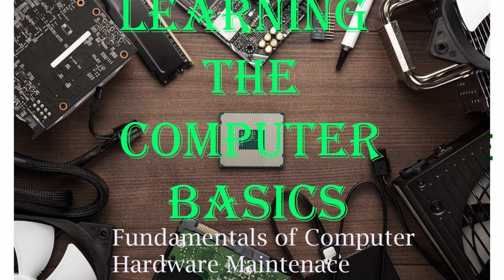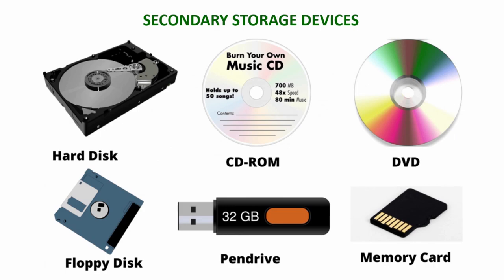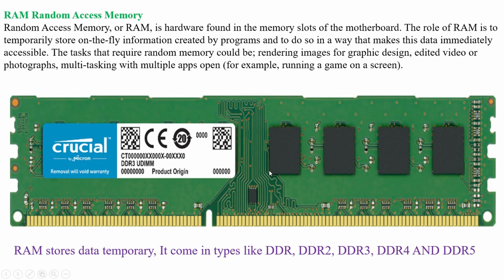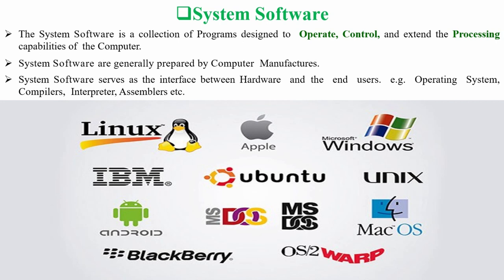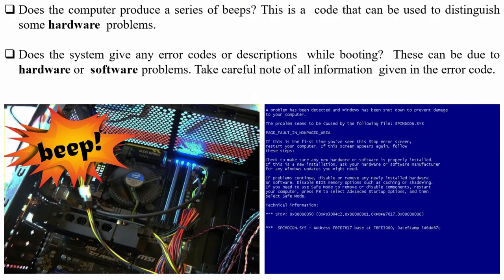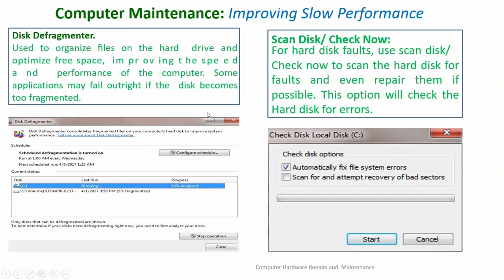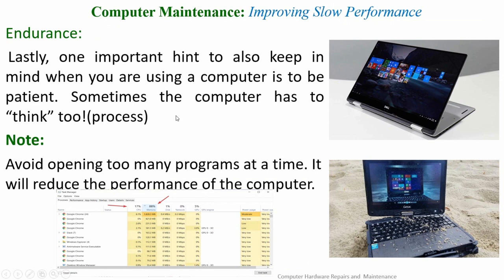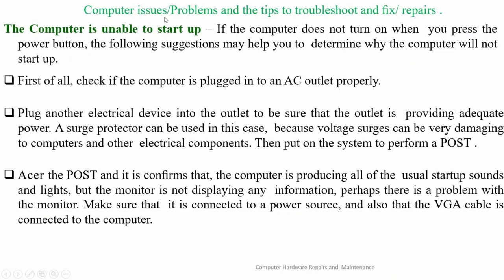Fundamentals of Computer Hardware Maintenance Full Course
This is the Beginners guide to learn the Computer Repairs and Maintenance.